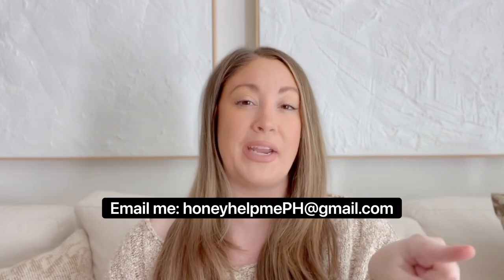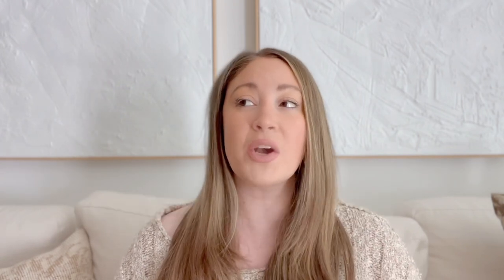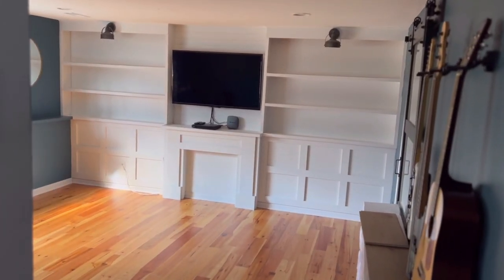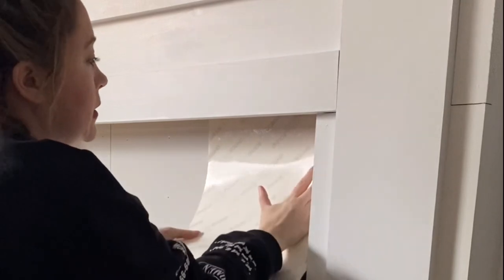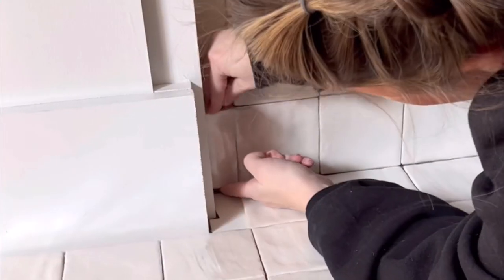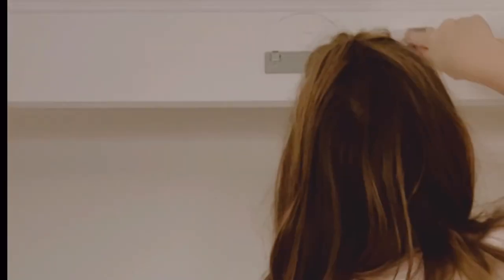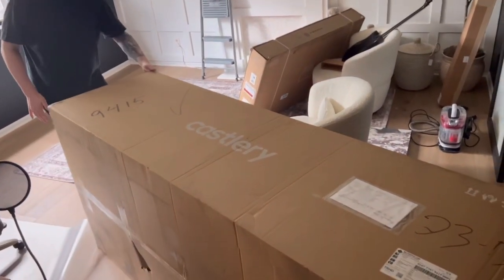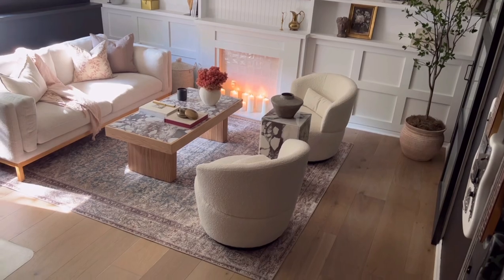DIY EXTREME FAMILY ROOM MAKEOVER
Hi, my honeys! In today’s video I make over our lower level family room!  We really wanted to update the space according to my new transitional interior design style!  Big Hugs-e

l i n k s :
Coffee Table DIY video:

(Some Affliate)

Samsung Frame TV
Battery Picture Lights
Plant Pot
Minimal Citrus Tree
Gray Vase
White Tall Vase
Black wood vase
Picture Easels